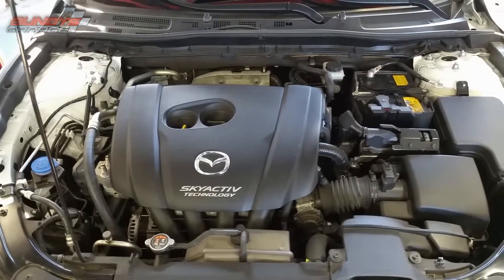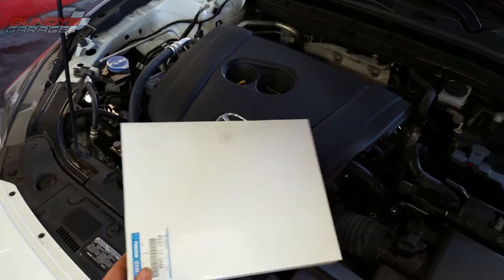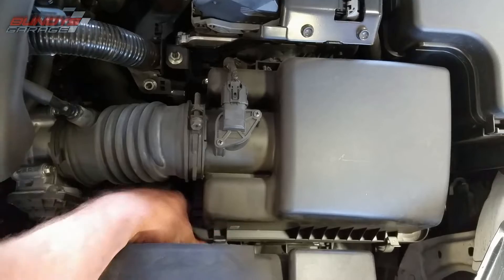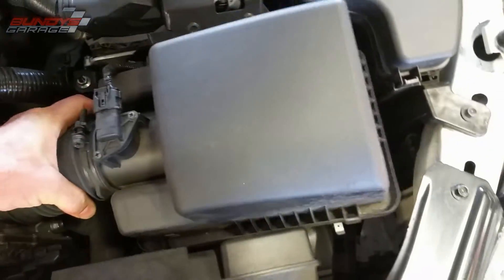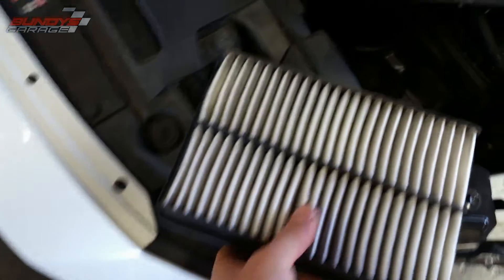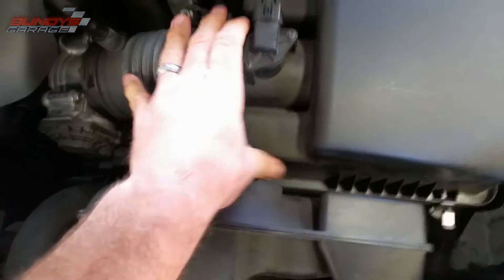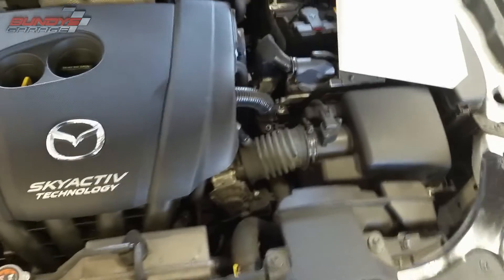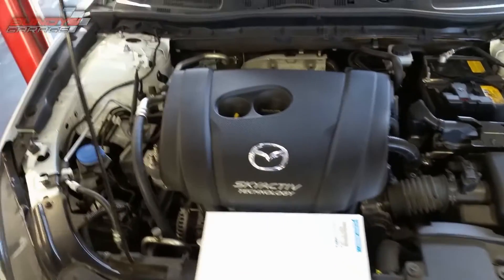Mazda Engine Air Filter Replacement 2.0L 2.5L | 3 6 CX-5 | 2013 - 20 | PE07-13-3A0A | Bundys Garage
How to change the engine air filter on a Mazda 3 5  CX-5, 2013 thru 2020. Easy, so easy to do the air filter, your grandma could do it.

Engine Air Filter: Amazon

Bundys Garage